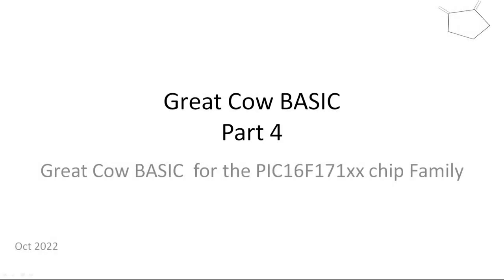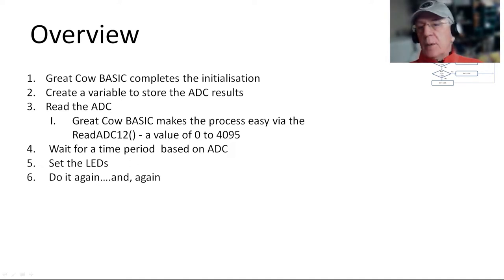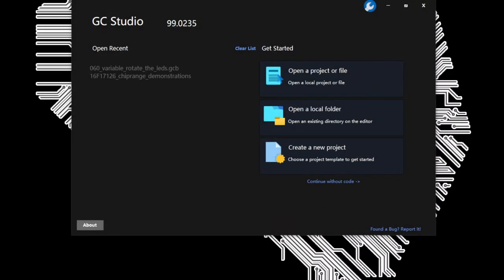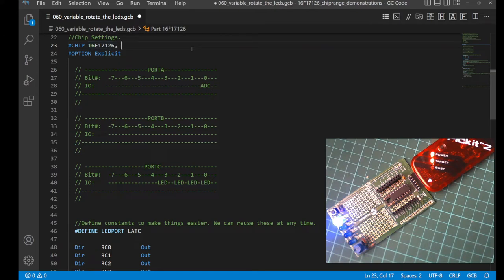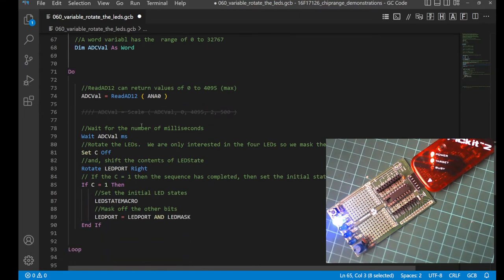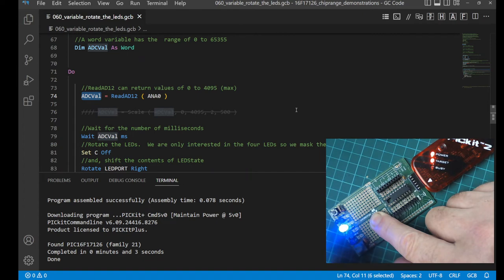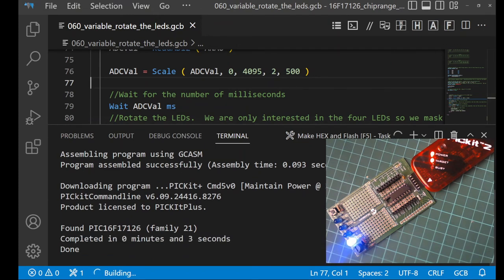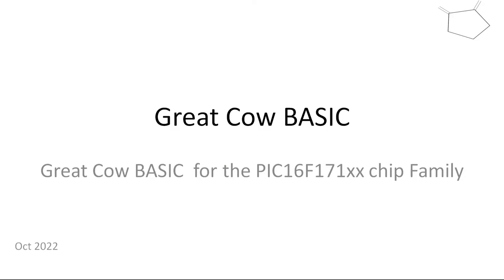PT4: PIC16F171xx Family - 16F17126: Using the 12-Bit ADC as the wait time for rotation of the LEDs.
This video shows how to read the Digital to Analog value to set the delay/wait as the four LEDs are rotated.  It shows how to do this using Great Cow BASIC with ease.

Prerequisites:
- Installed  GCStudio IDE
- A method to program a PIC16F17126 board

This video shows:
- How to create a simple loop that reads the 12-bit ADC, uses the ADC value as the WAIT() period for the LED wait time as the LEDs rotate.
- How to use the scale() function to change the 12-bit ADC value to a range that makes the rotation visible on camera.
- How to access PICInfo to validate chip frequencies.
- How to use IntelliSense and Help.

All very simple,

tup.exe/download